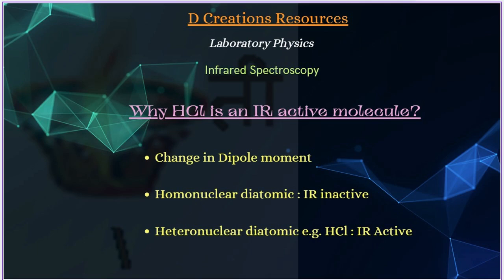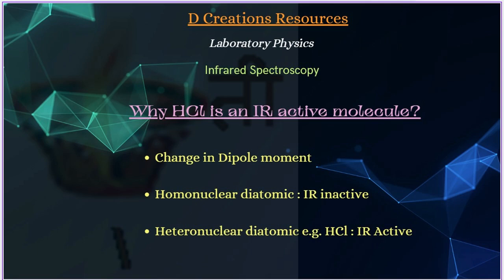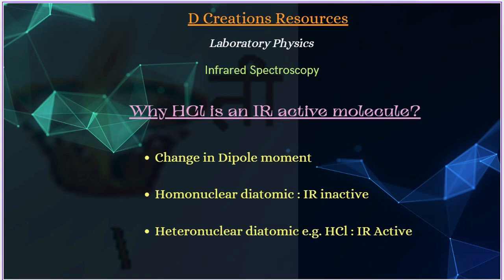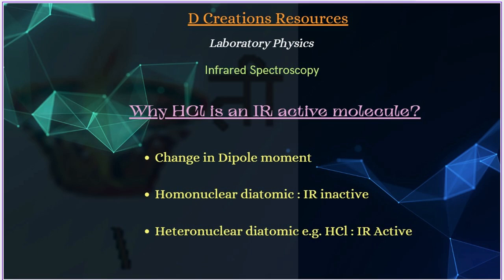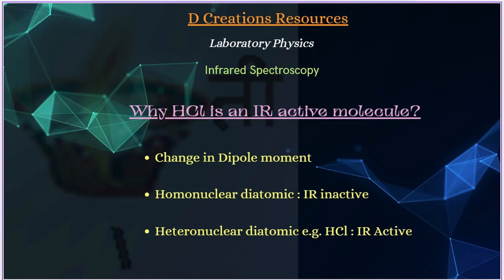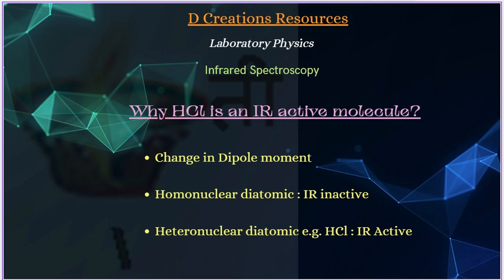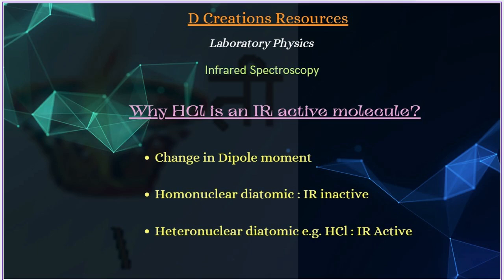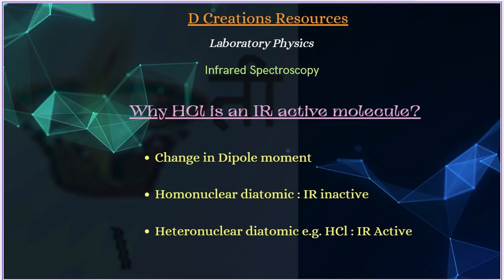change, dipole moment, Infra, red, active, molecule, HCl, Laboratory Physics, D Creations Resources